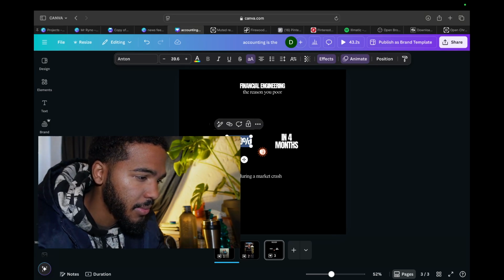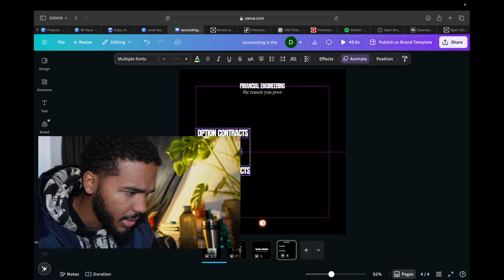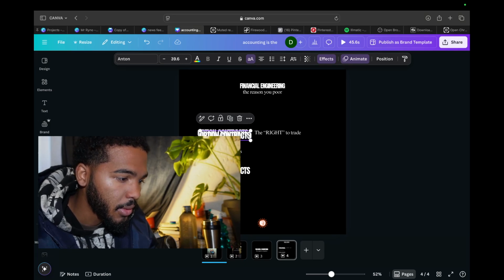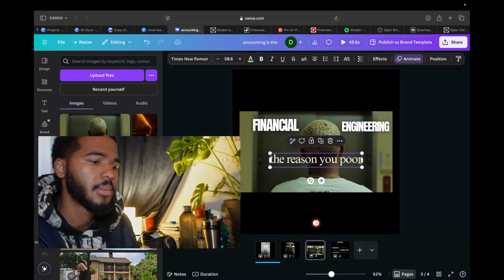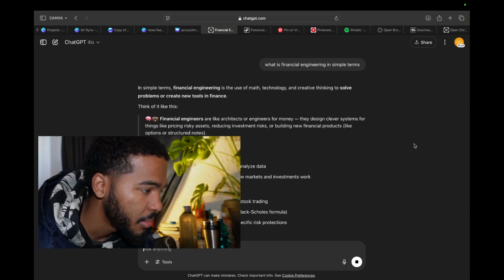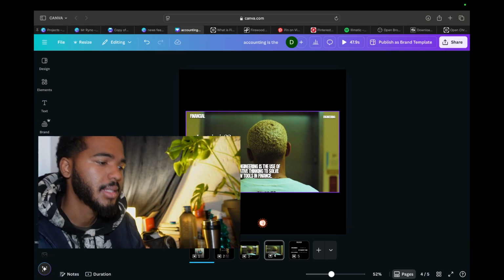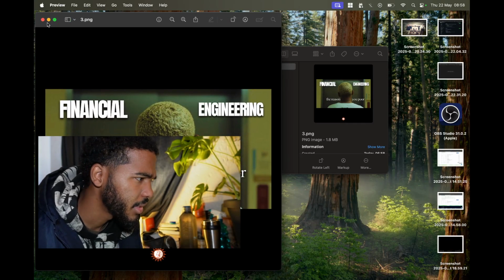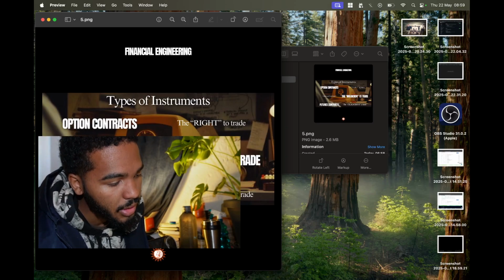Financial Engineering: The reason you poor...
They taught you how to save.
They told you to budget.
But they never taught you this.

Financial Engineering is the real language of wealth — the behind-the-scenes game that powers hedge funds, billion-dollar trades, and market manipulation. In this video, we break down the core tools used by the elite: options, forwards, and futures — all in a way that makes sense, even if you didn’t study finance.

If you’re 22–28 and tired of being left behind in conversations about money, this is for you. No fluff. No textbook talk. Just real education for real financial power.

Time to upgrade your money mind.